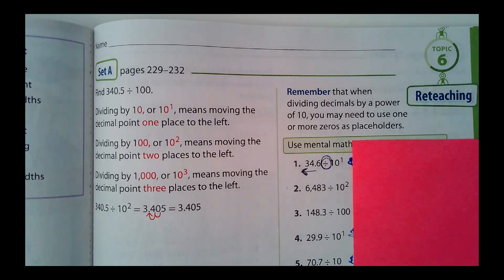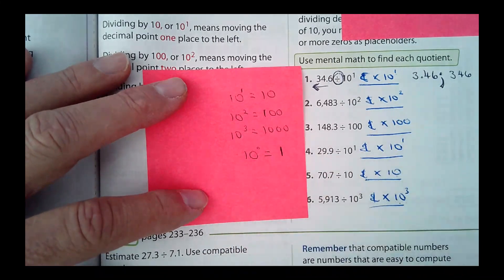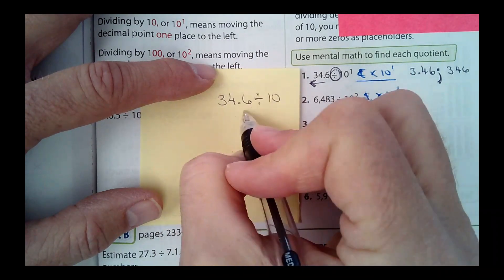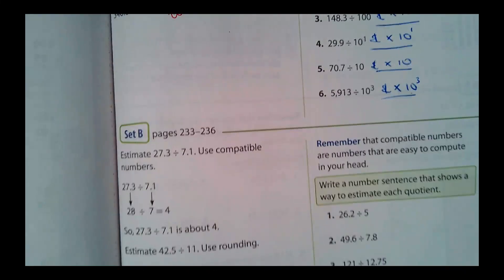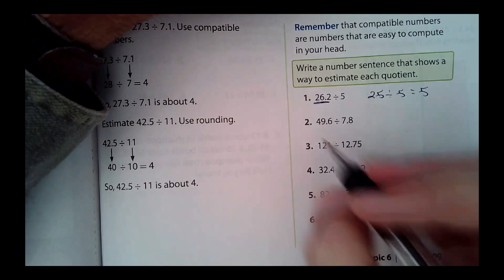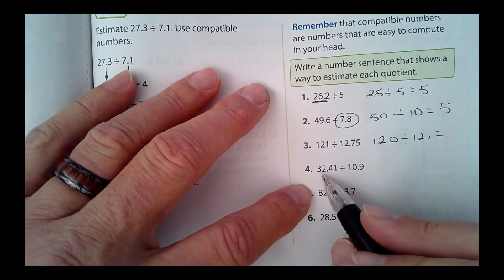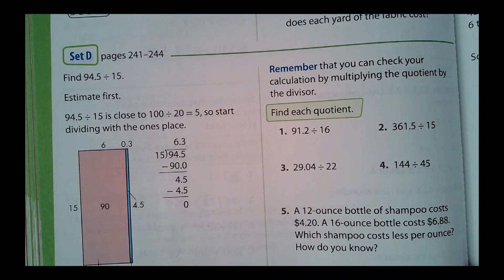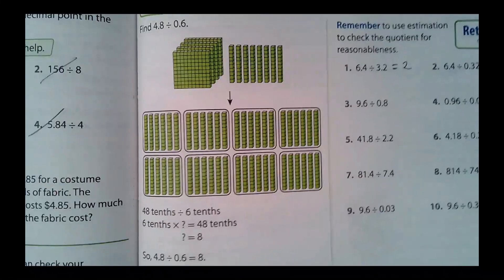5th Math Envision Reteaching Chapter 6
Reteaching pages 255-257